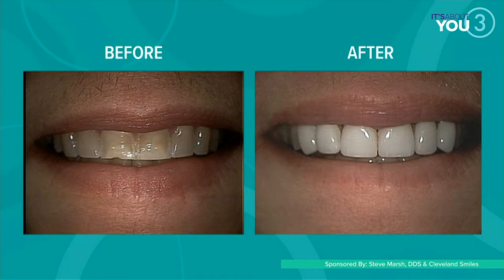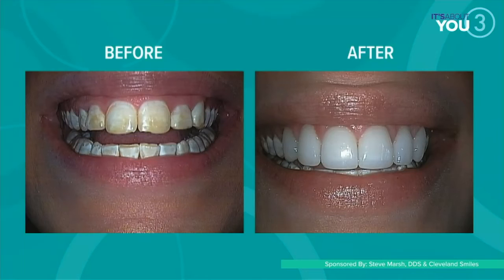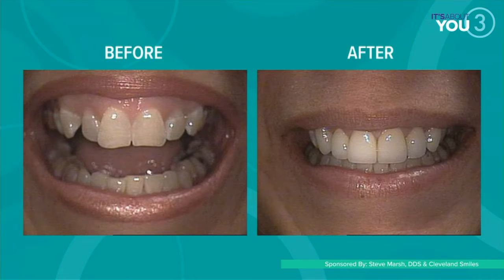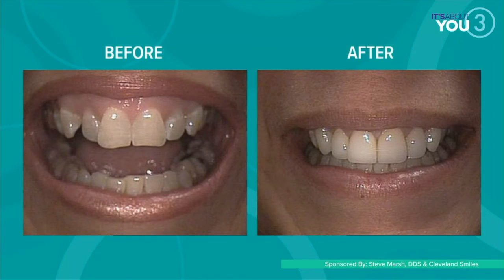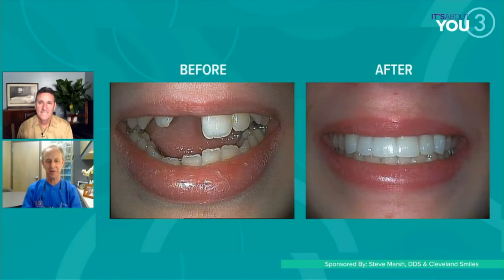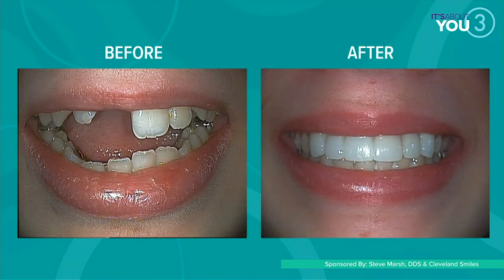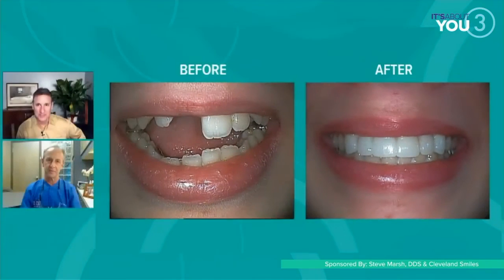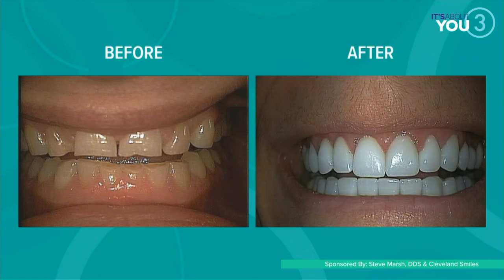Dr. Steve Marsh - Back to School and Work With a New Smile!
Many schools are back in person and many employees are no longer working from home! Surprise your friends, family, and co-workers with a brand new smile!

Cleveland cosmetic dentist Dr. Steve Marsh has over 40 years of experience. Dr. Marsh has built a reputation for the finest care and stellar results in general and cosmetic dentistry.

Dr. Marsh has built a reputation for the finest care and stellar results in general and cosmetic dentistry.